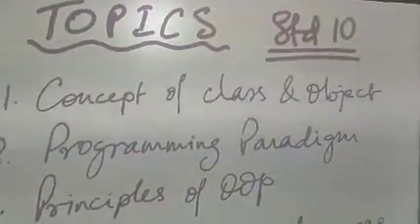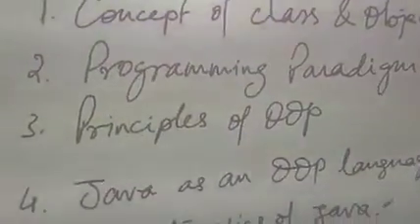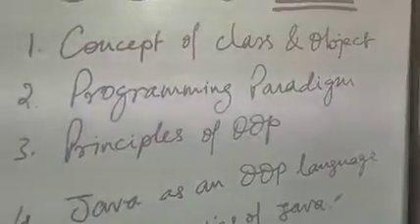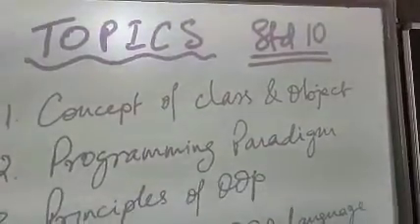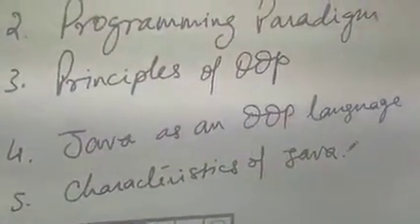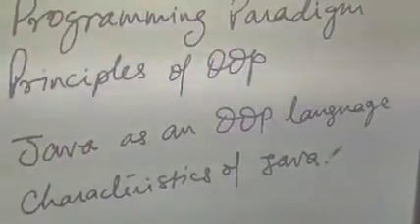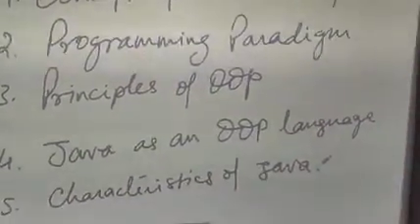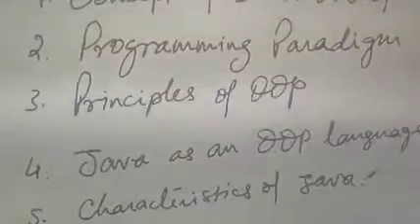Std 10 Computer Review - 1 (12th August)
Concept of class n object, programming paradigm, principles of OOP language, characteristics of java.